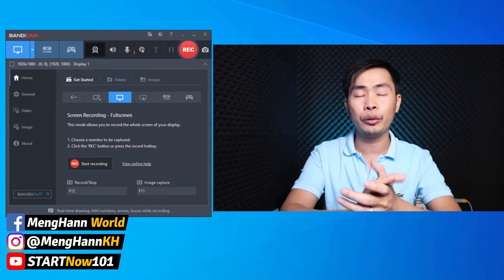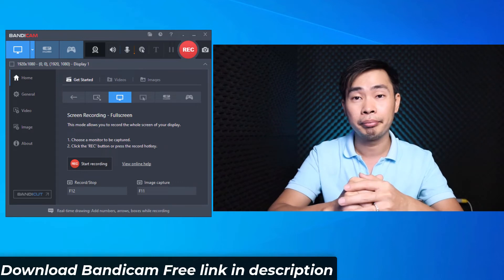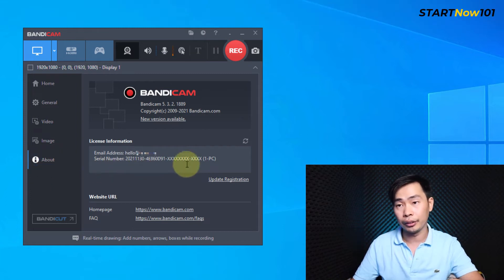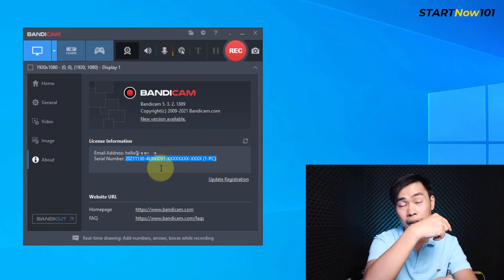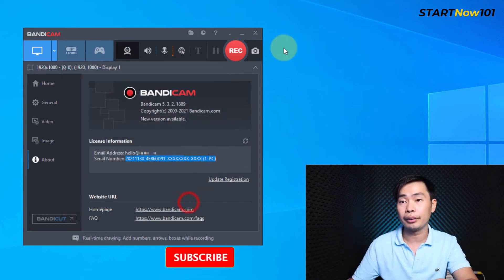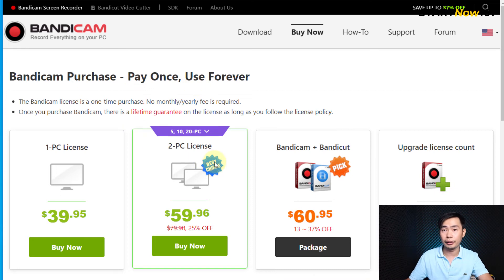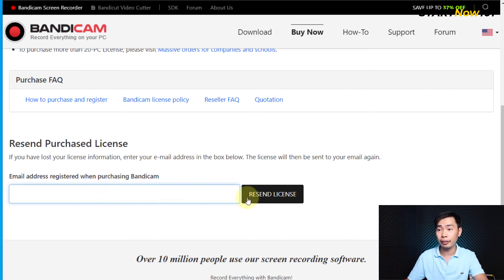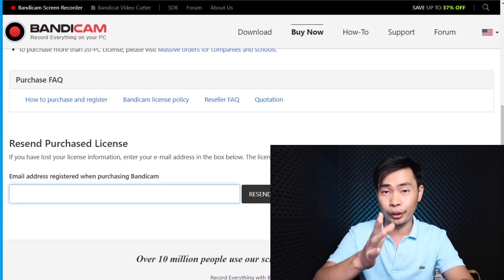Bandicam Screen Recorder License Key Transfer to New PC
If you want to transfer your Bandicam Screen Recorder activation key to a new PC this video is for you. Bandicam License Key is a bit tricky and if you don't do it correctly you may violate Bandicam License Policy then your key may not able to use again. ⚡️ More Bandicam Tutorial